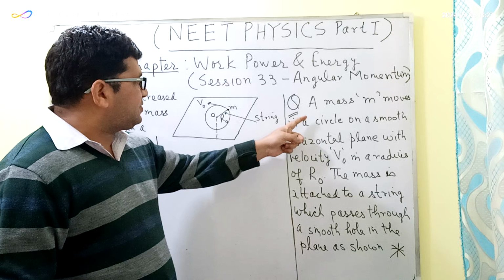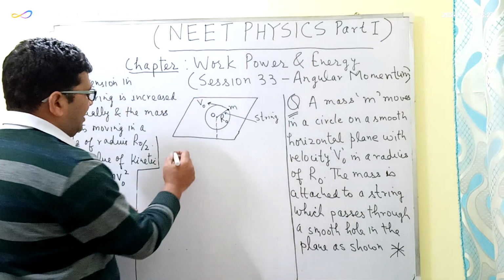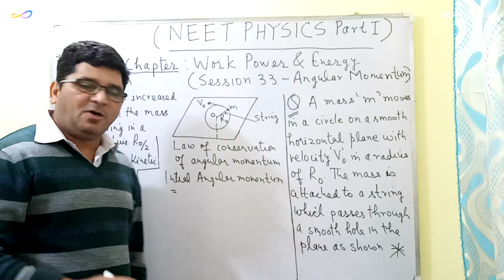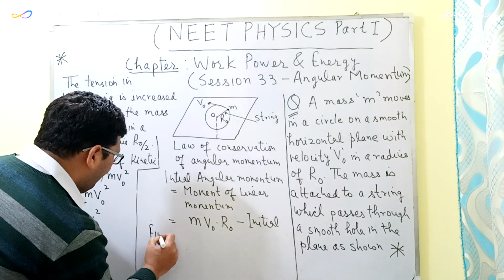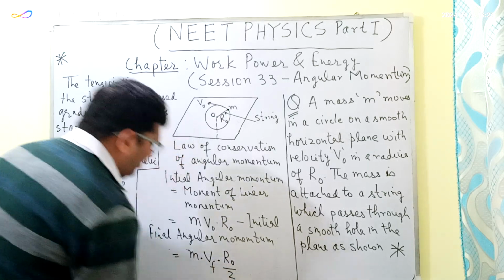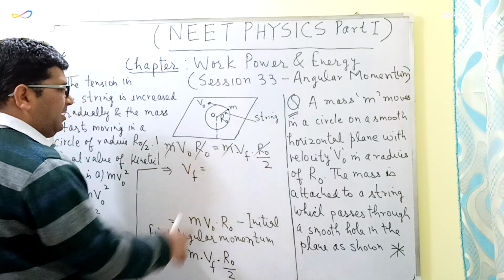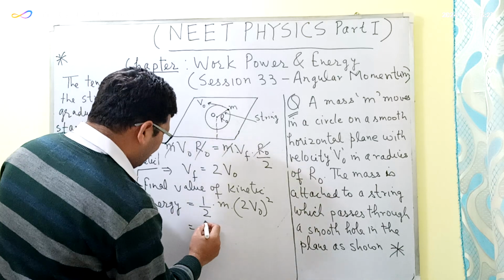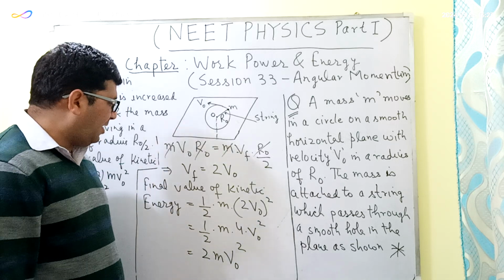Law of conservation of Angular Momentum - Session 33 ( Work Power and Energy)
IIT -JEE and NEET Exam Preparation centre